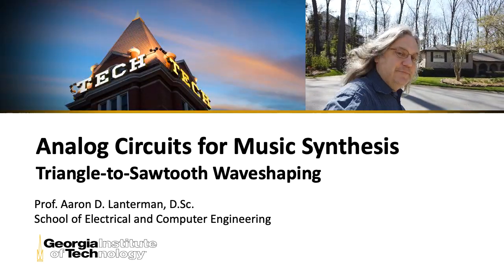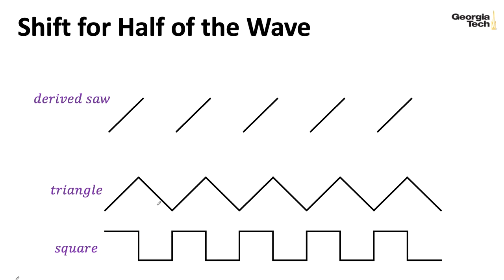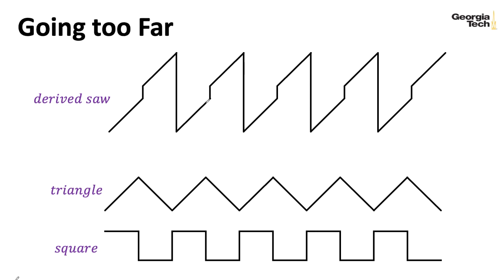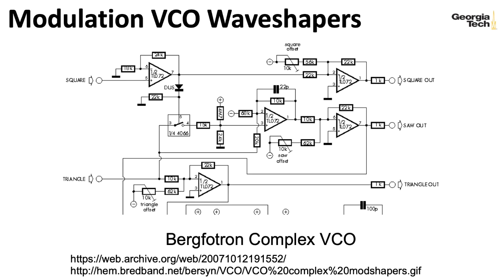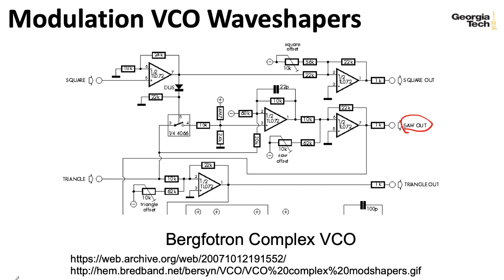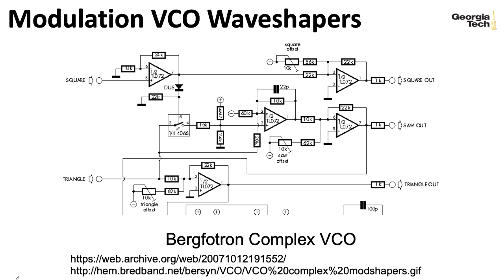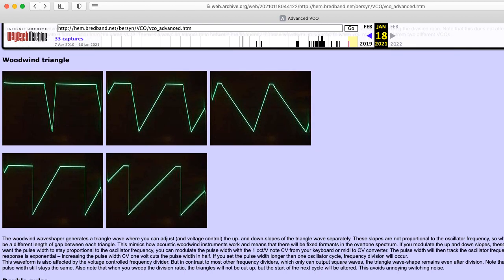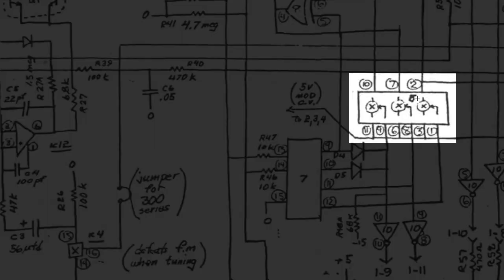ECE4450 L13: Triangle-to-Sawtooth Waveshaping (Analog Circuits for Music Synthesis, Georgia Tech)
I recorded this during the Spring 2021 offering of ECE4450: Analog Circuits for Music Synthesis, but this material will likely be appropriate for future offerings as well.